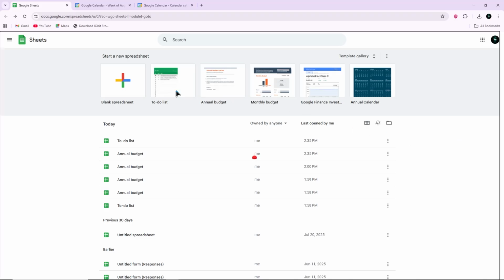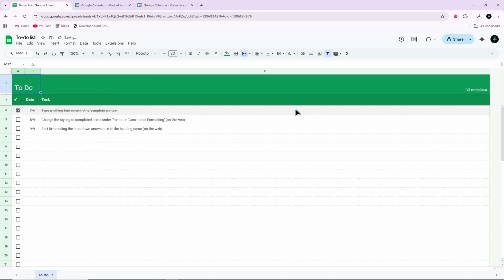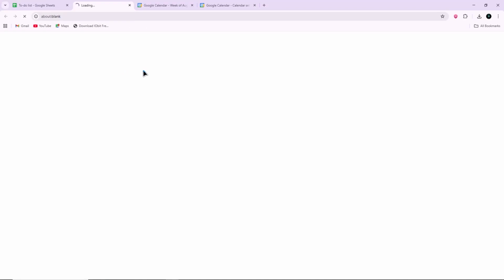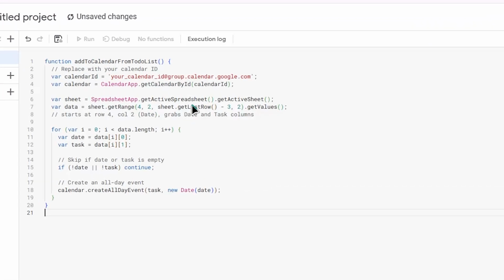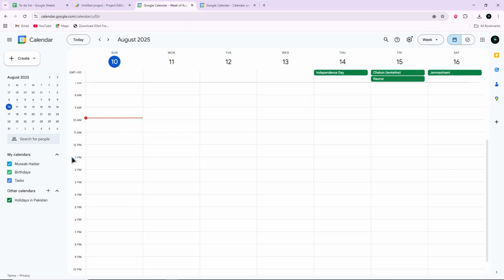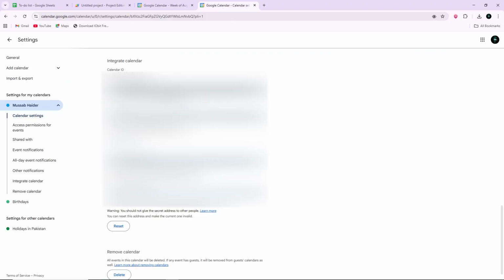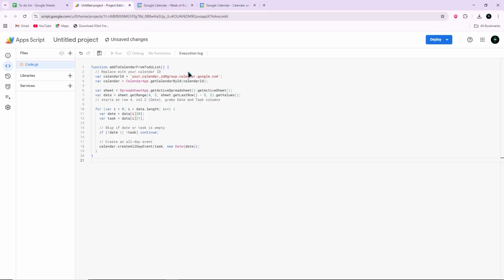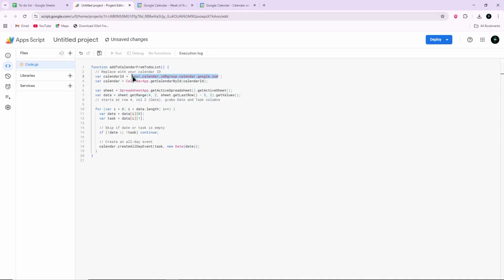How to Connect Google Sheets to Google Calendar - Step By Step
How to Connect Google Sheets to Google Calendar - Step By Step Learn how to connect Google Sheet to Google Calendar in this easy step-by-step tutorial, perfect for automating event creation and updates. We’ll cover how to set up your Google Sheet with event details, use Google Apps Script or add-ons to link it with Google Calendar, and ensure changes in your sheet automatically reflect on your calendar. Mastering how to connect Google Sheet to Google Calendar will help you save time, avoid manual entry, and keep your schedules organized efficiently.